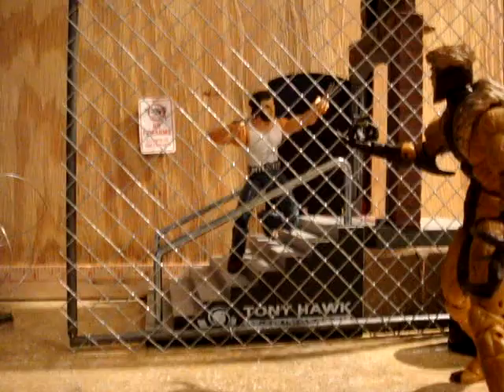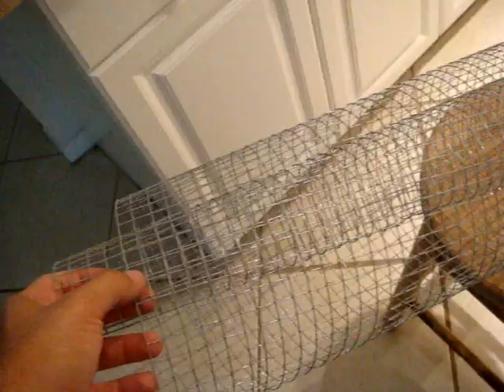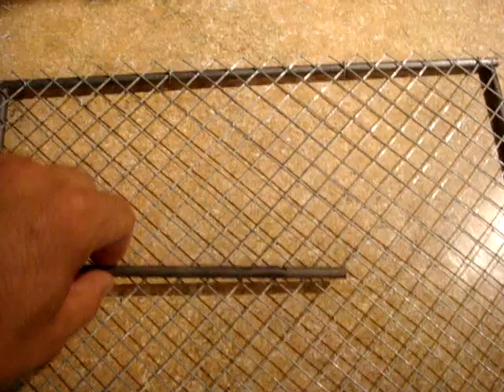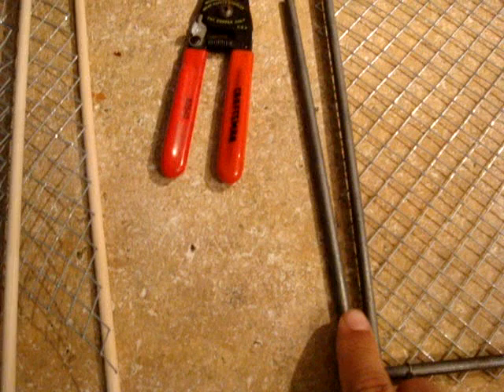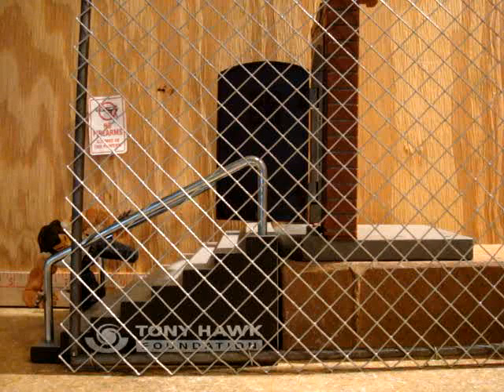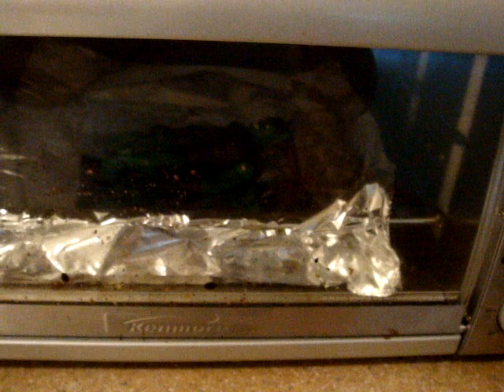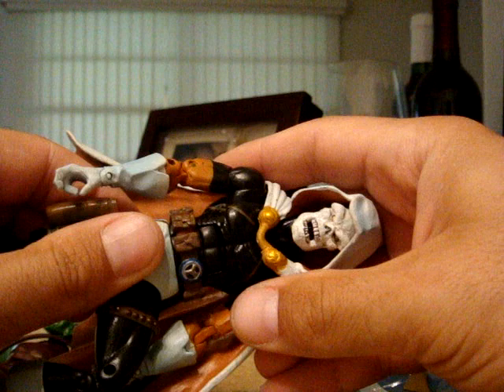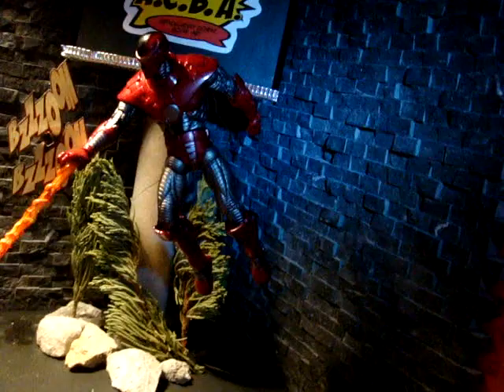B.S.W.S. - Fence & Head swaps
How to make a cheap fence for your A.C.B.A. displays. Also quick & easy way to head swap. "TOASTY"